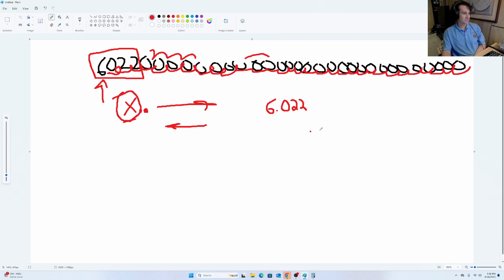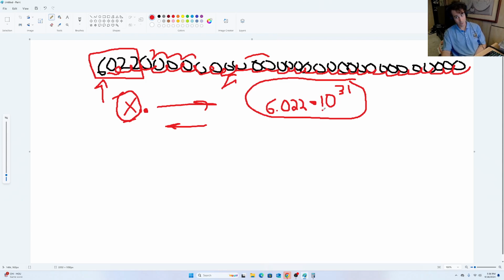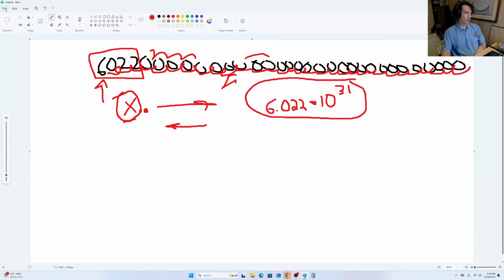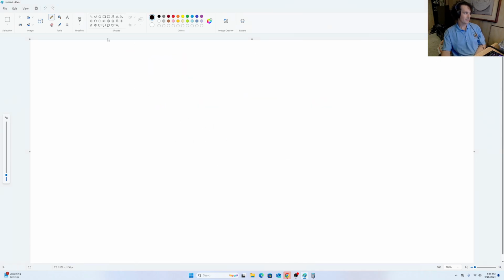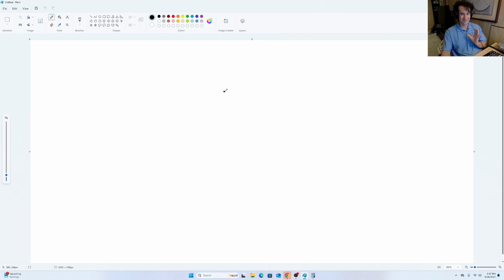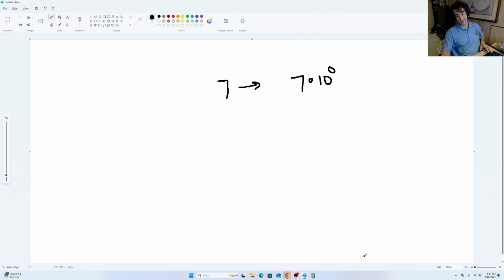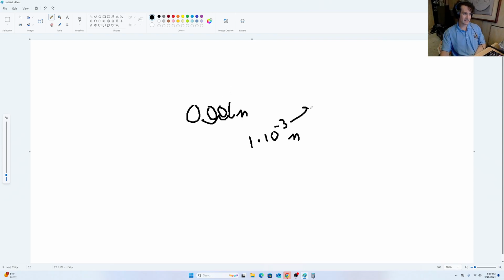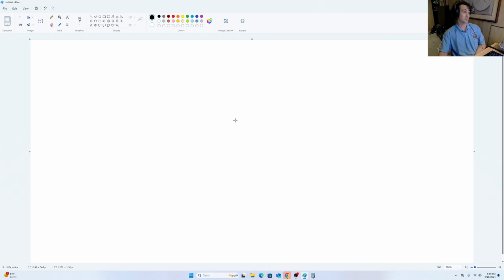Scientific Notation (Bare basics)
Bare bone basics of scientific notation with examples